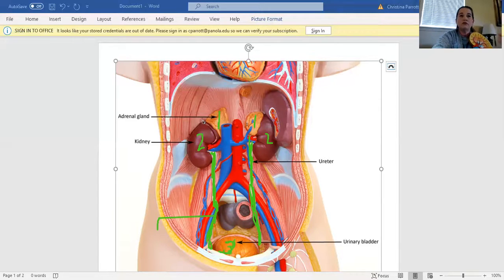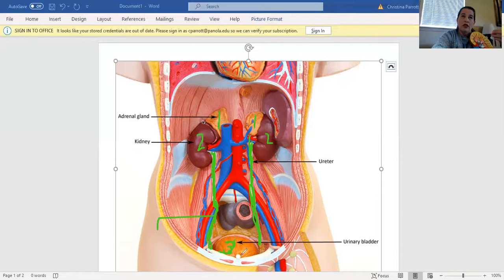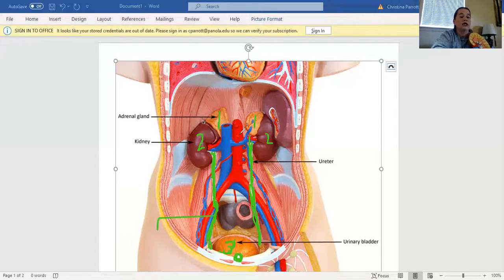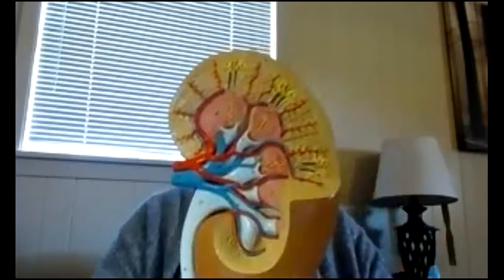Urinary Models Part 1